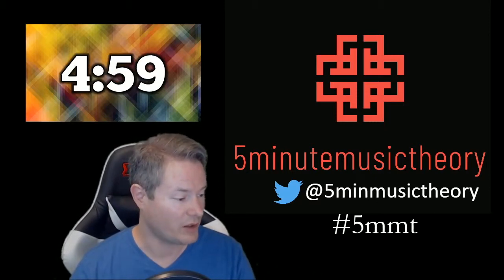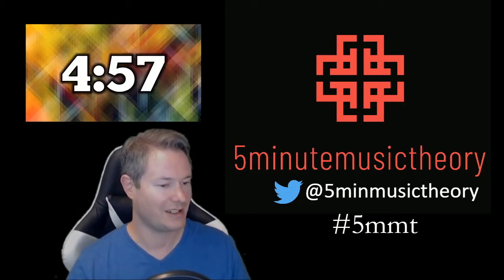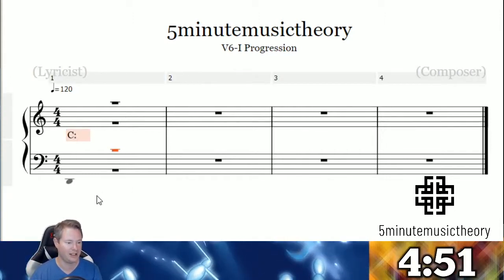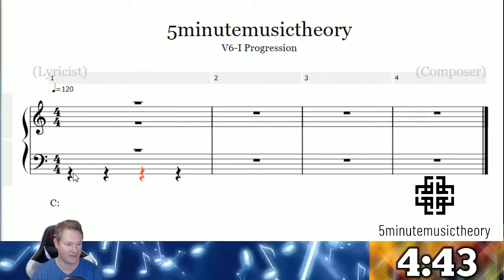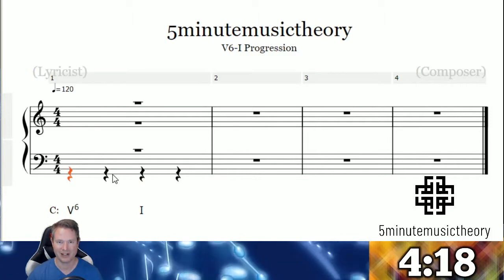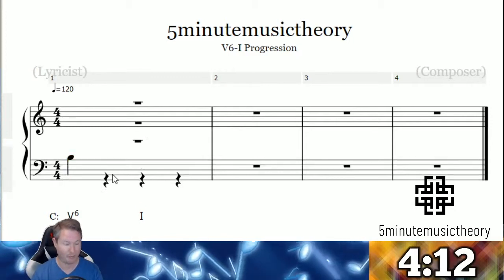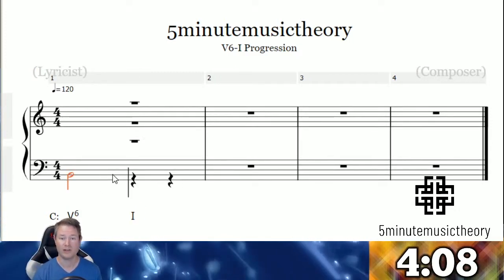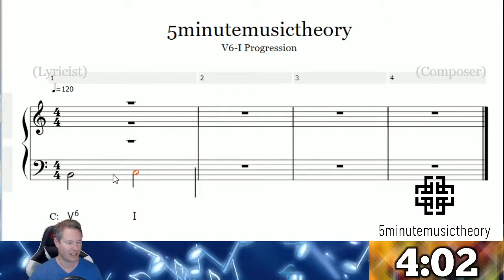95. V6-I Progression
This video covers a way to part-write the V6-I progression in SATB format.